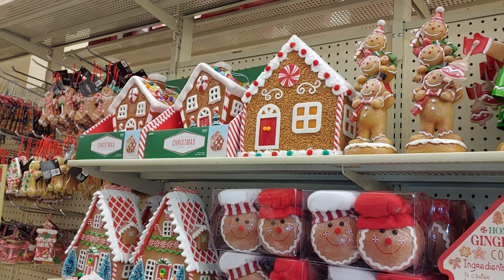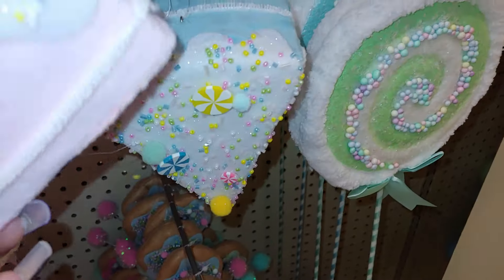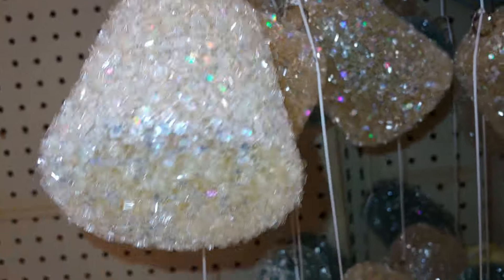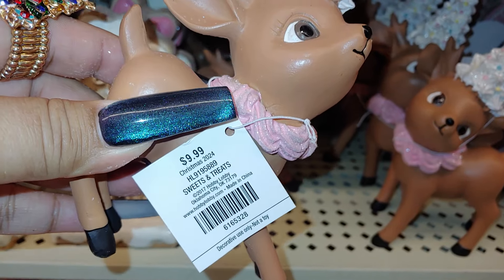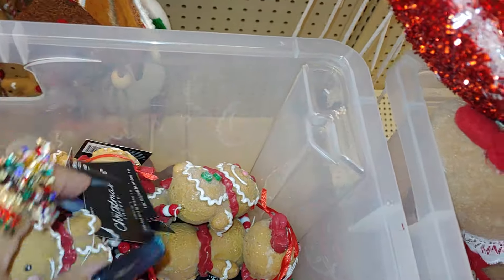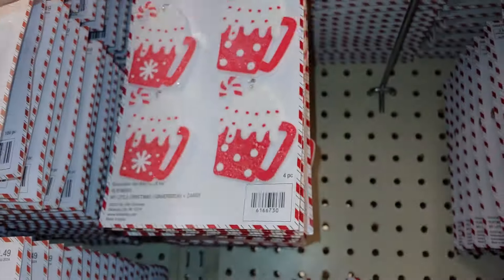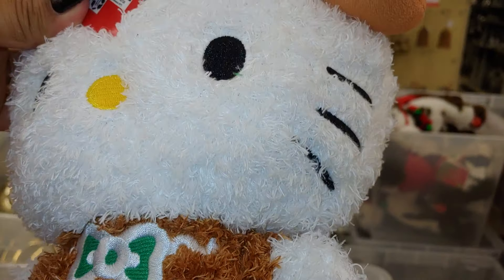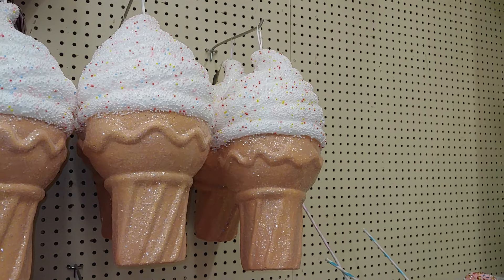NEW HOBBY LOBBY GINGERBREAD 2024 & NEW HELLO KITTY GINGERBREAD#hobbylobby#new#christmas#gingerbread